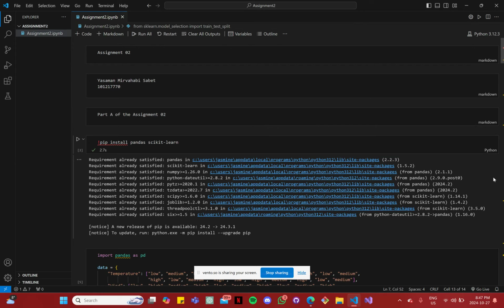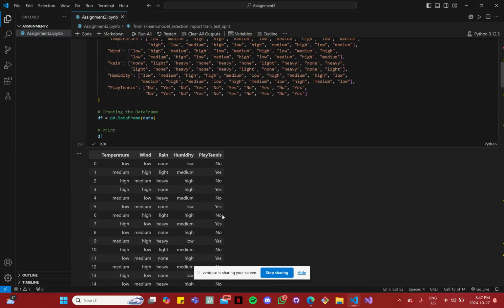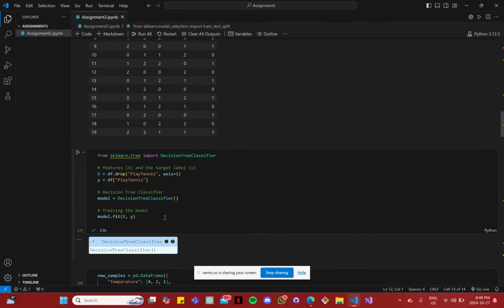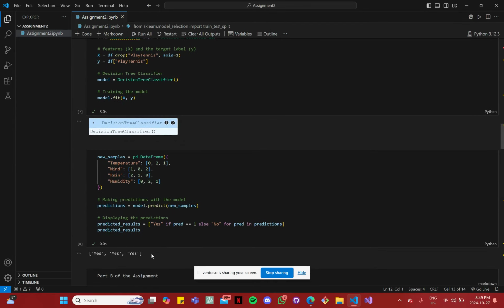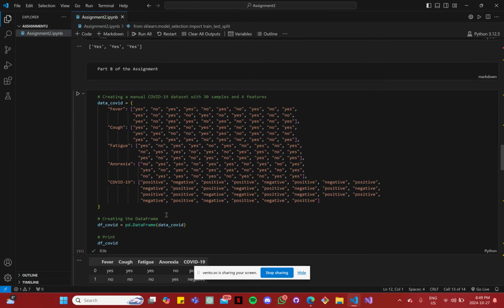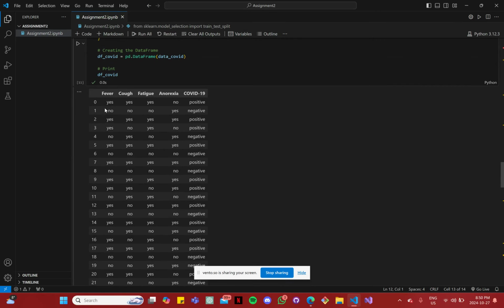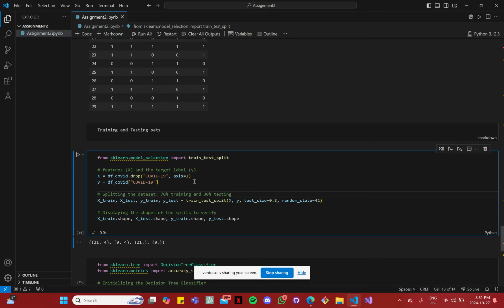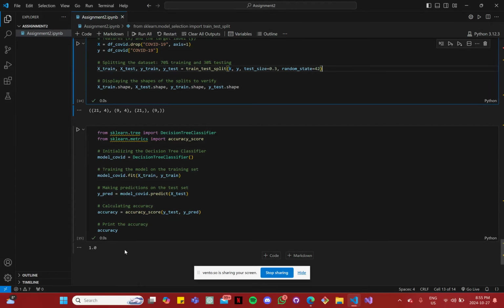Applied Data Science - COMP 3122 - Assignment 02